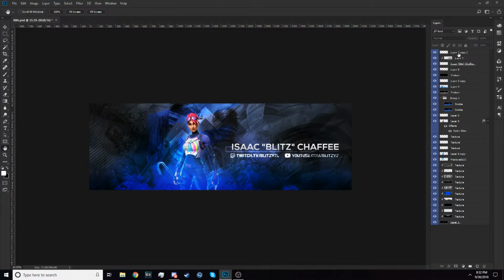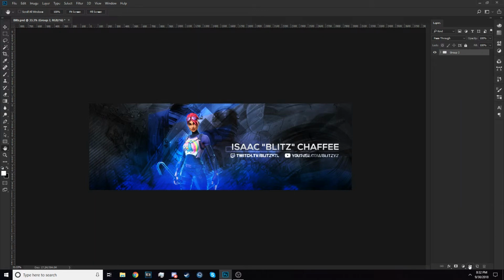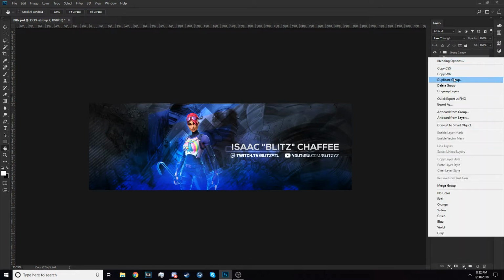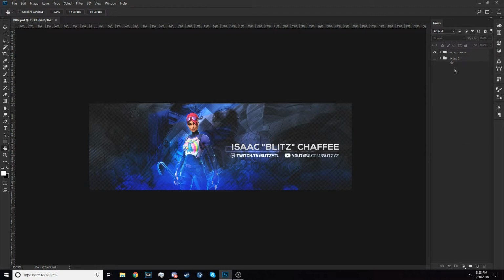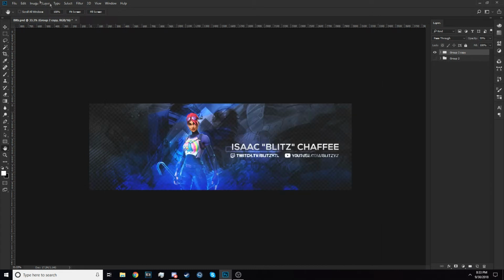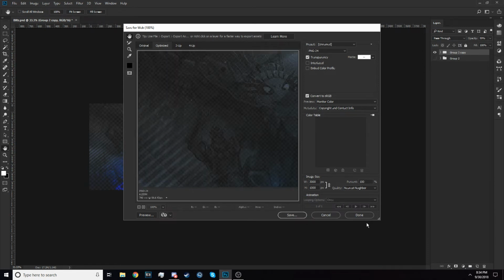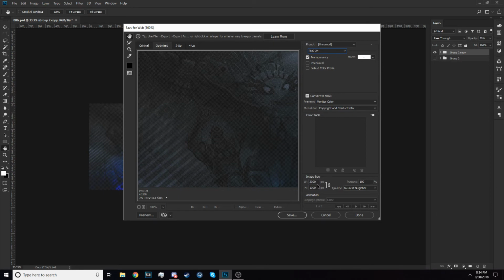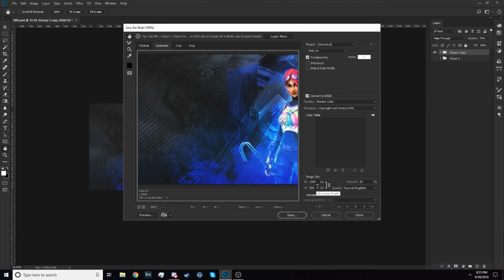Photoshop Tutorial: Save Options